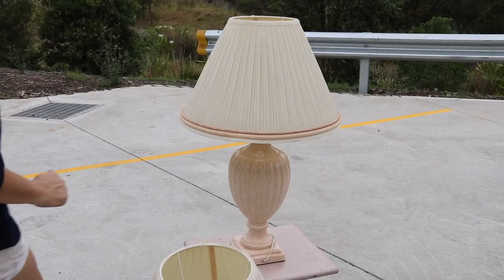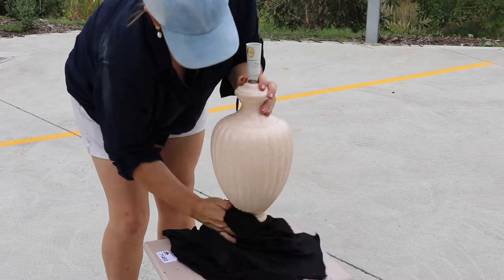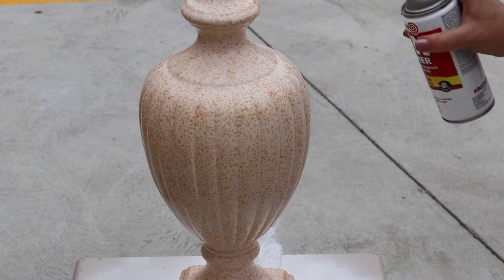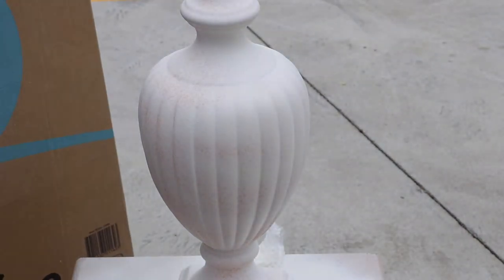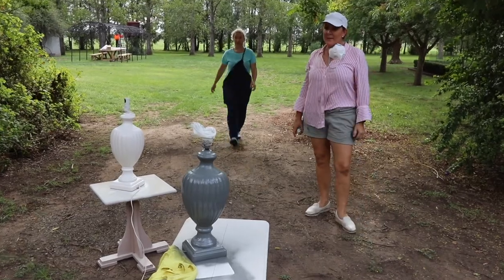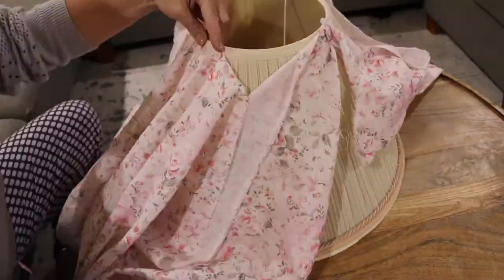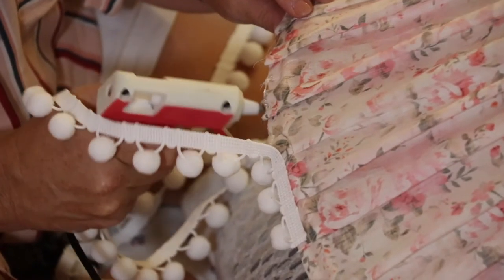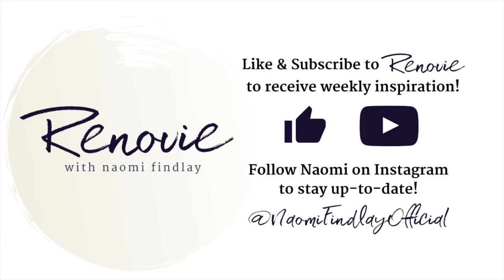Vintage Lamp Makeover | Naomi Findlay | Renovie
This old lamp is in desperate need of some love and TLC!

With a fresh coat of paint we can transform it into something beautiful!

Furniture makeover tip:
Think about what you are planning to do with the piece eg. Are you painting it? Are you looking to wax into the details, if so is there enough detail to pull off the technique.  You have to either let the piece lead the show and help you decide on what is best for it OR if you have a specific technique in mind make sure you choose a piece that will suit it.

Want to learn how to DIY upcycle furniture? Come along to one of my live workshops!